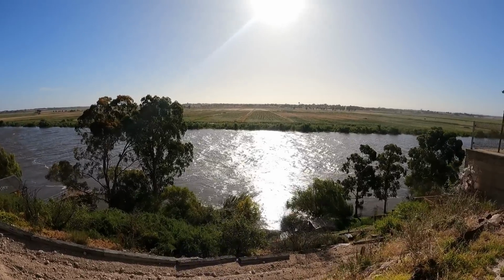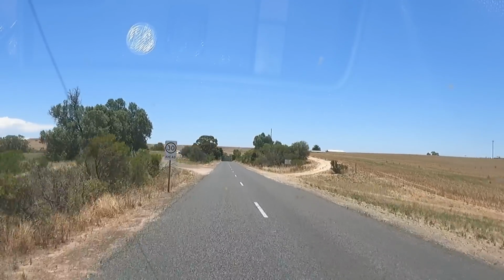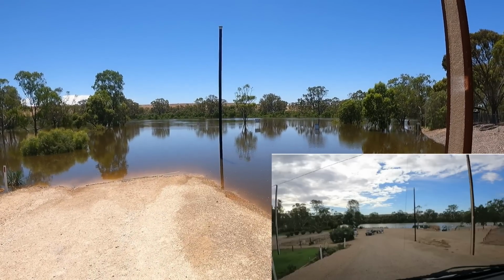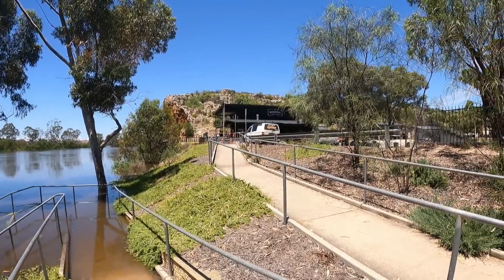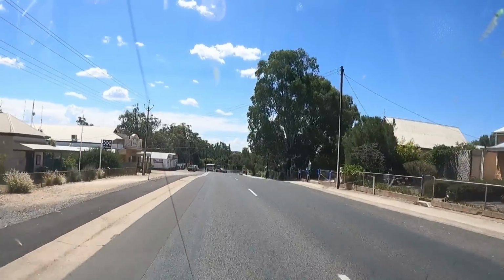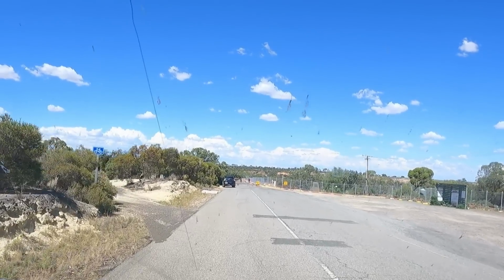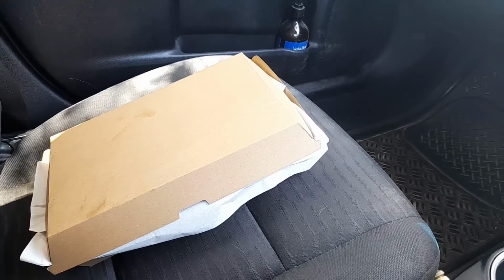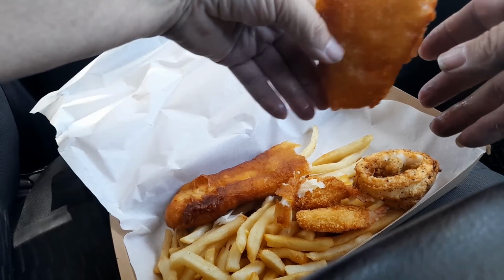River Murray Flood Watch, Bowhill, Swan Reach & Blanchtown with drone footage. Murray River update.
This contains extras from my Boxing Day video, we check out Bowhill, Swan Reach & Blanchtown & put the drone up for plenty of aerial footage.